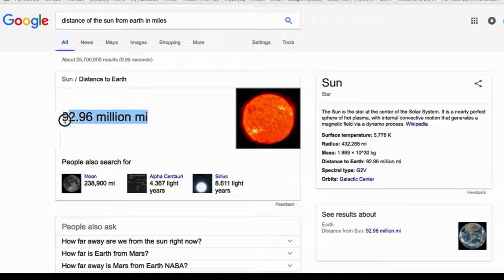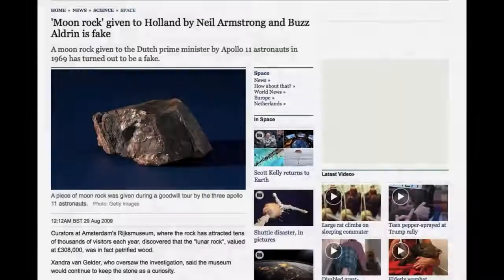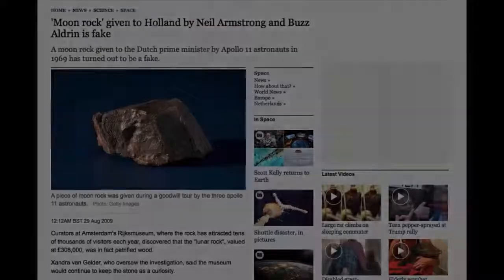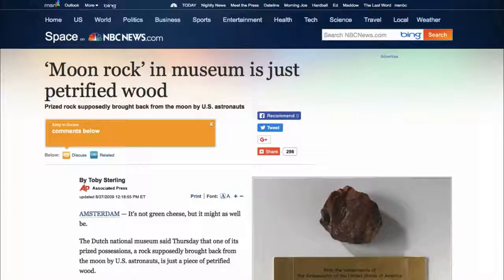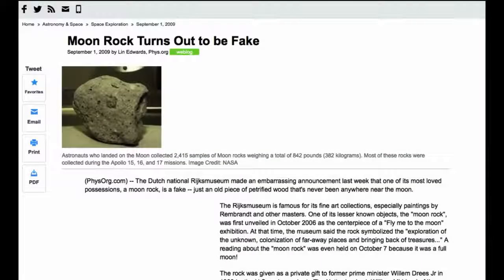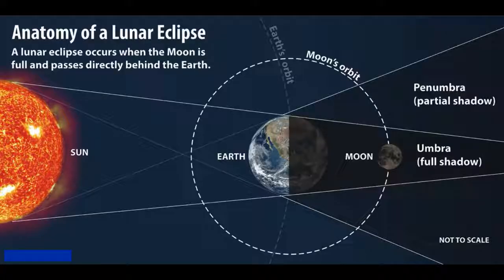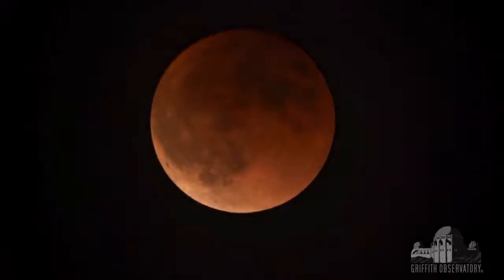2018 Eclipse DEBUNKS the Globe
ooooooooooooooooo
o  I do no "be lie ve"      o
o  I feel Things                 o
o  I see Things                 o
o  I know Things             o
ooooooooooooooooo
             by RO

"Newton's apple not fall to the ground because of the downgrade gravity but because of the upward momentum of EMR or LIGHT"
                          by Tesla